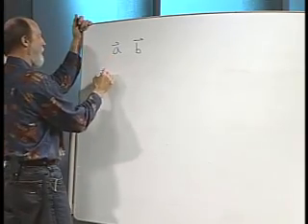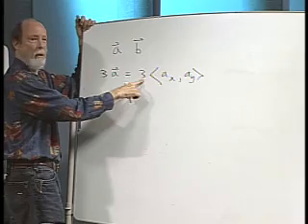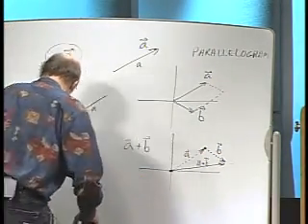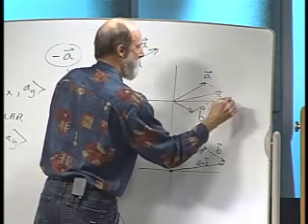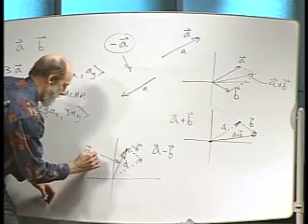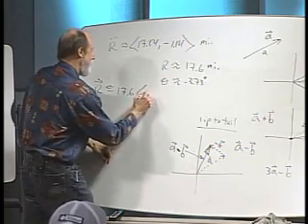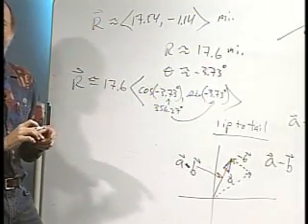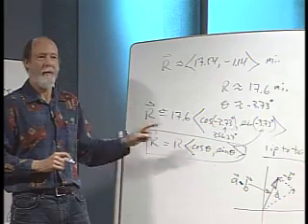Math 112 - Using Vectors - Vectors